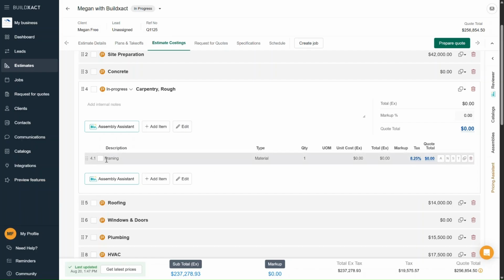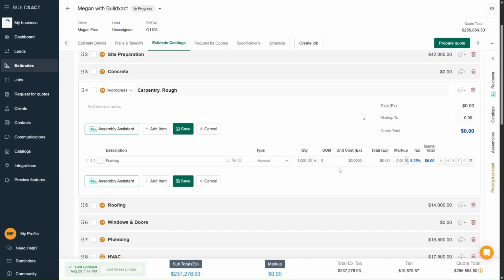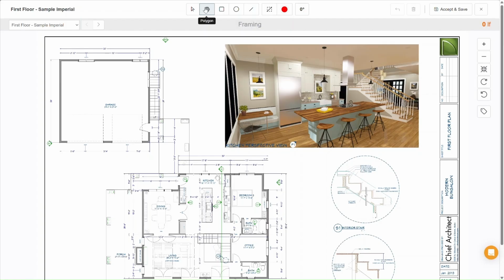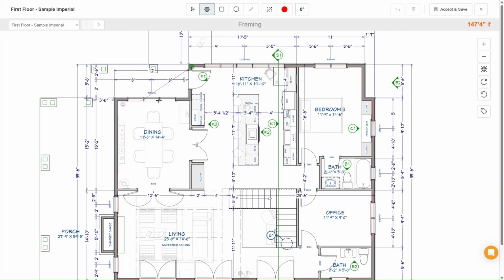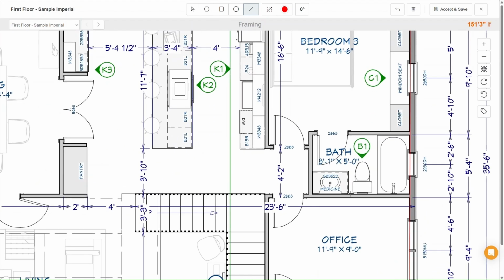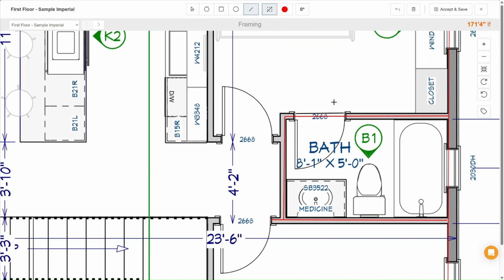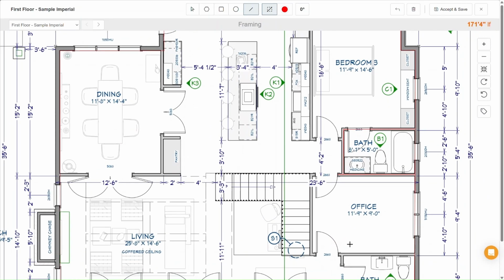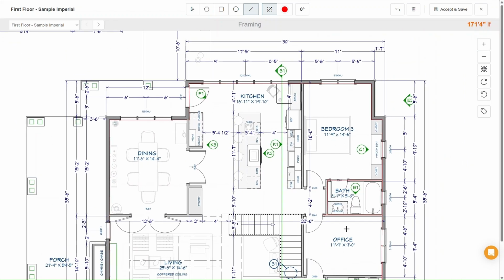Basic lineal feet (LF) takeoff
0:15 Basic LF ​
1:56 Different tools​